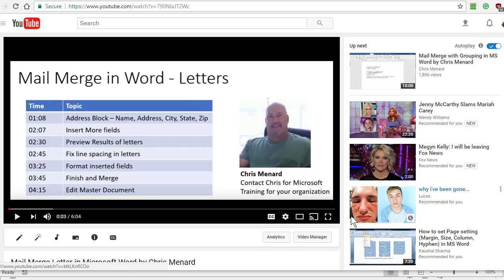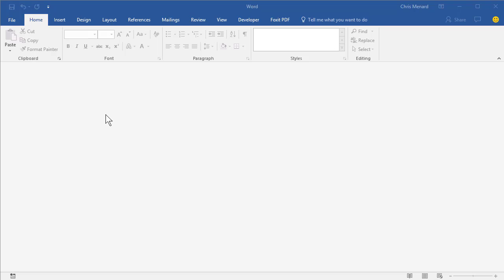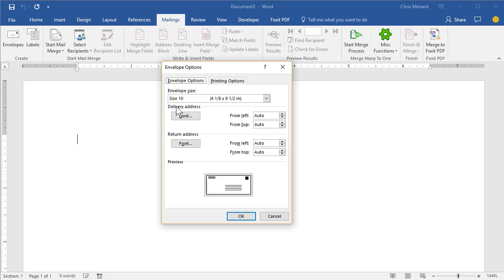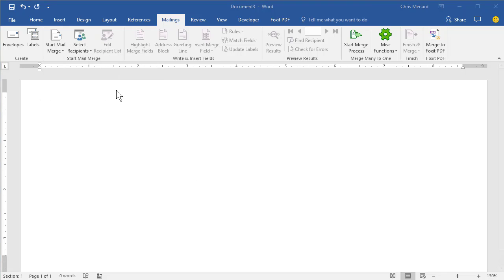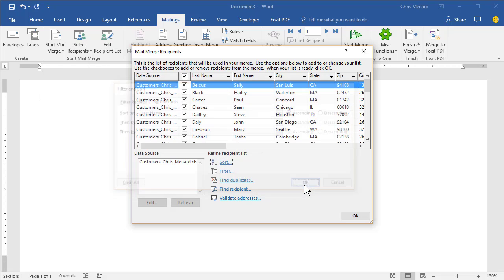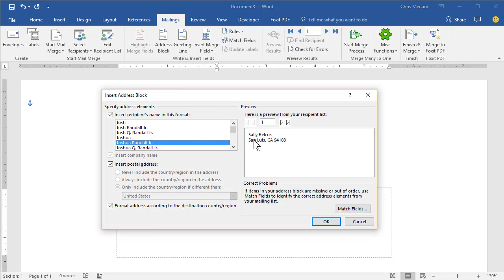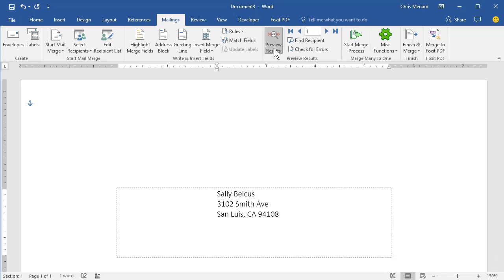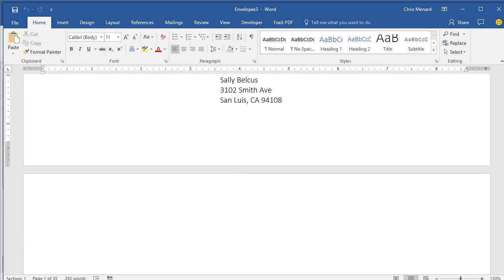Mail Merge Envelopes with Microsoft Word by Chris Menard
1)In Word, choose File / New / Blank Document.
2) On the Mailings tab, in the Start Mail Merge group, choose Start Mail Merge / Envelopes.
3)Size 10 envelope should appear on your screen. If not, change to size 10. Click OK.
4) In the top left corner of the envelope, type in a return address if necessary. If using pre-printed you can still add your department or name in case it is returned.
5) Choose Select Recipients then Use an Existing List. Locate your saved Excel file. Pick Open and pick the correct worksheet.
6) Place your cursor were you want the address block to go. If you have show paragraph marks turned on, click immediately after the paragraph mark (¶) that Word has placed in the middle of the envelope.
7) On the Mailings tab, in the Write & Insert Fields group, choose Address Block. In the Insert Address Block dialog box, choose a format for the recipient's name as it will appear on the envelope. If necessary, On the Mailings tab, in the Write & Insert Fields group, choose Match Fields.
8) Choose Preview Results, and then choose the Next or Previous record button to make sure the names and addresses on all the envelopes look right.
9) Choose Finish & Merge / Edit Individual Documents, make sure All is selected and click OK.

-- EQUIPMENT USED
○ My camera